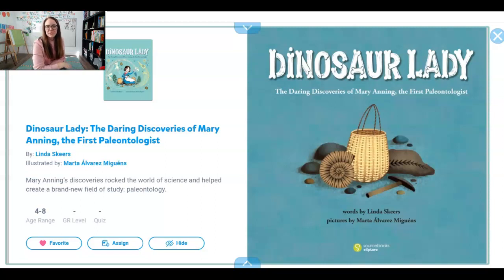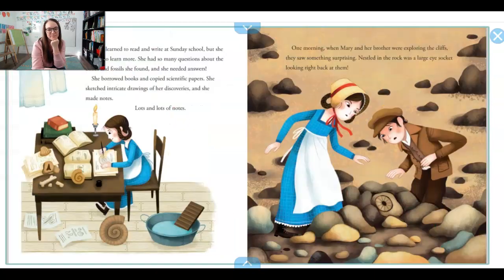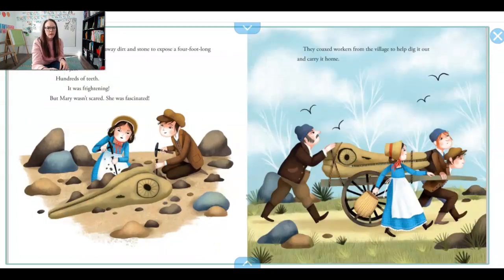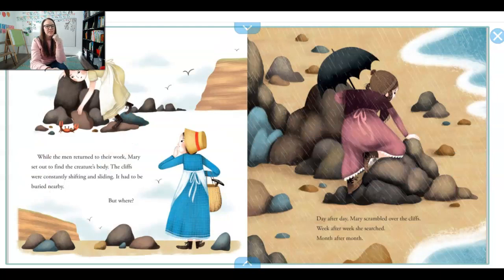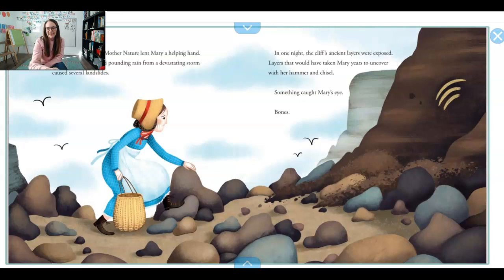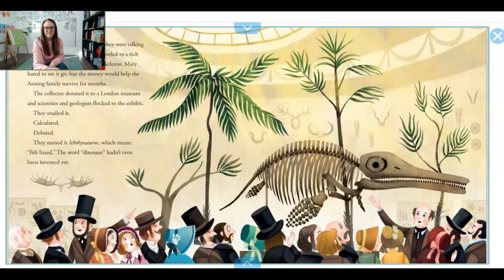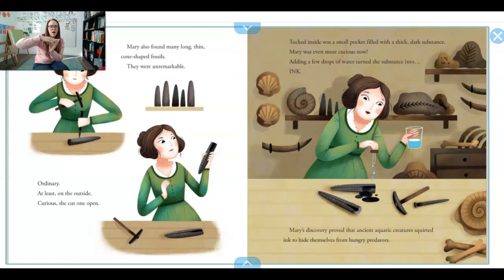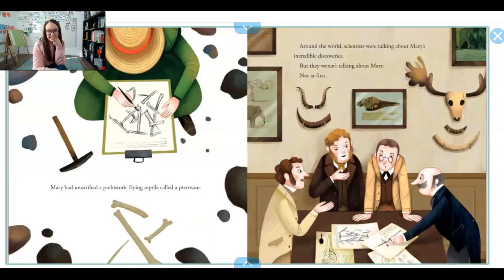Read Aloud | Dinosaur Lady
Dinosaur Lady by Linda Skeers, read aloud by Miss Shanda
Great book for kindergarten or preschool about women in STEM, women in science, dinosaurs, or paleontology
Perfect kindergarten book about DINOSAURS!